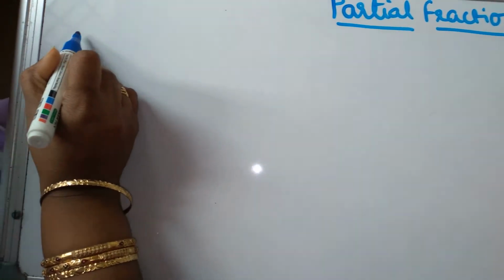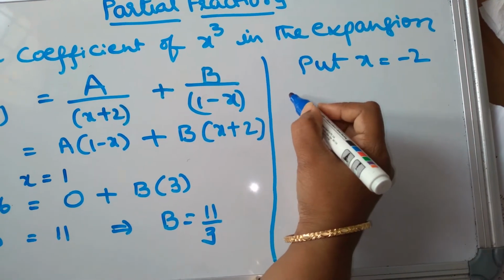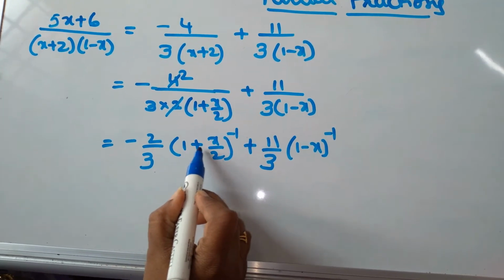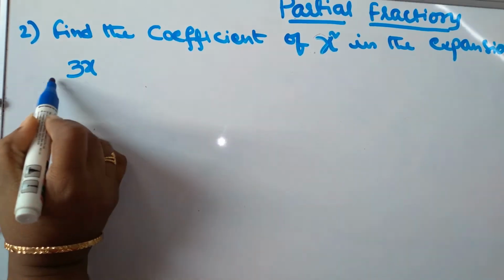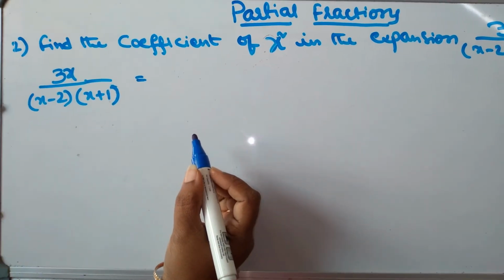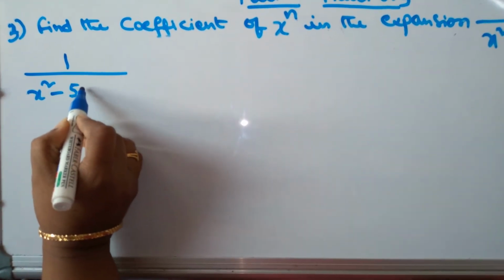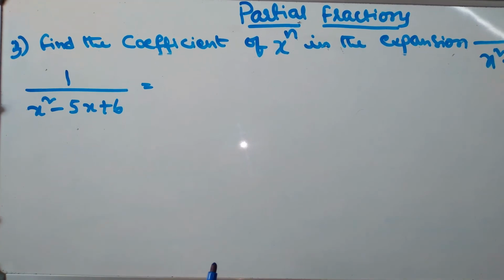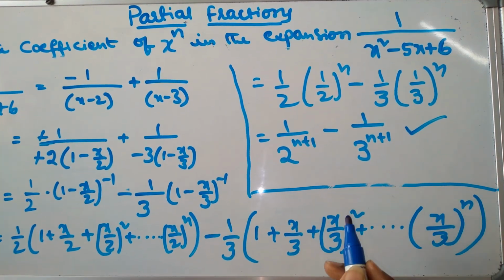PartiAl Fractions - Determining the Coefficients of x^n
In this video you can learn how to find the coefficients of x^n for a Partial Fraction